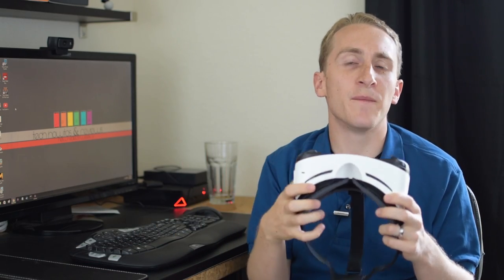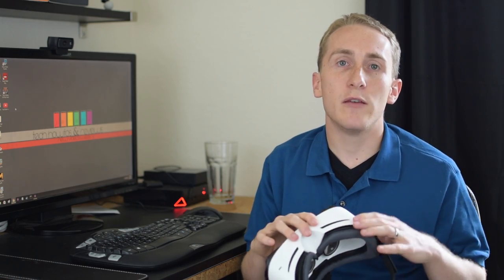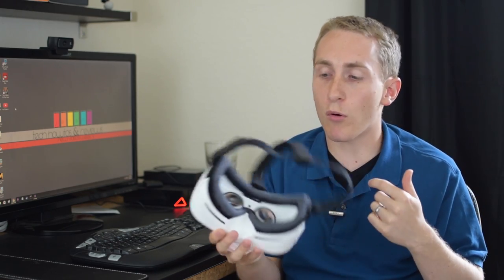Galaxy Note 7 | Where is the 4K Gear VR ?!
It was clear that the Galaxy Note 7 was going to inspire a new Gear VR, because of the USB type C port. This is a great opportunity to add a 4k display to the Note 7, and create the first 4k mobile vr device.